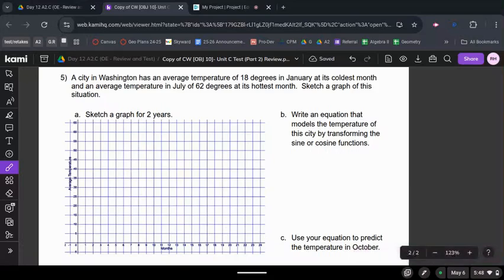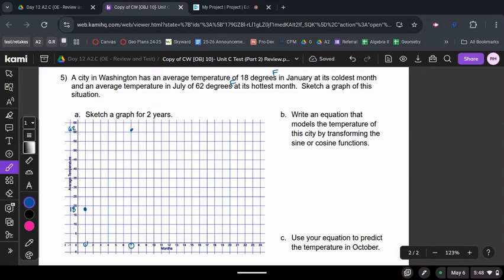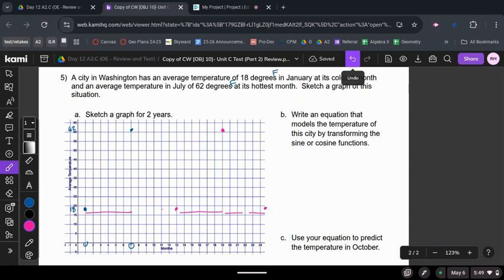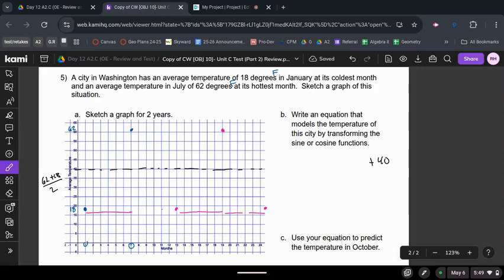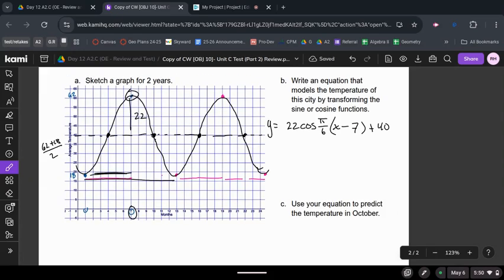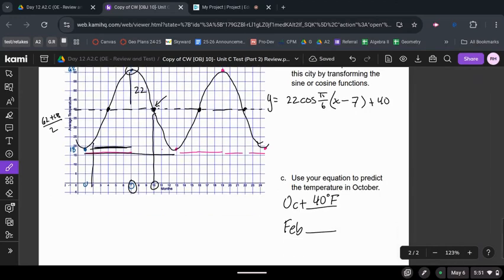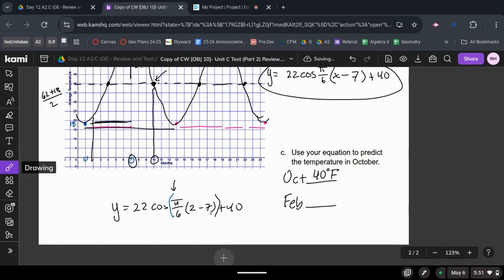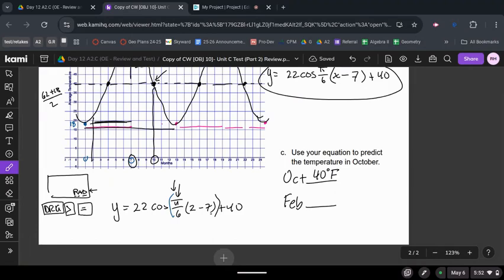A2 Mini Test Obj 10 PART 3